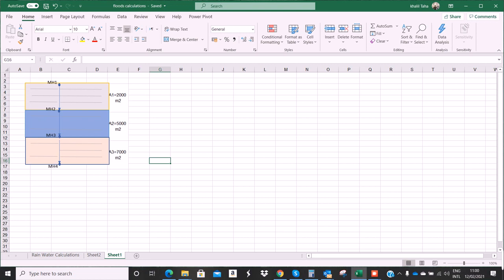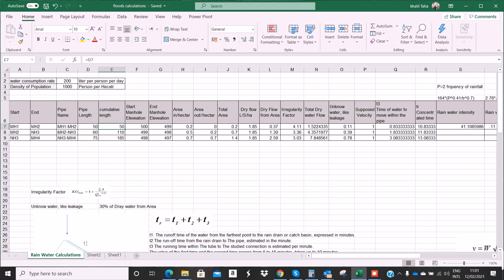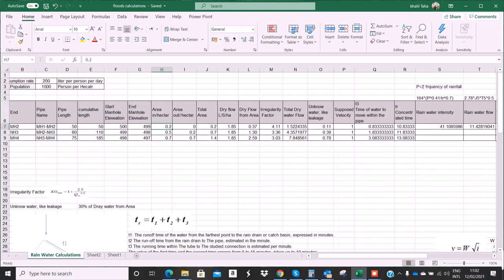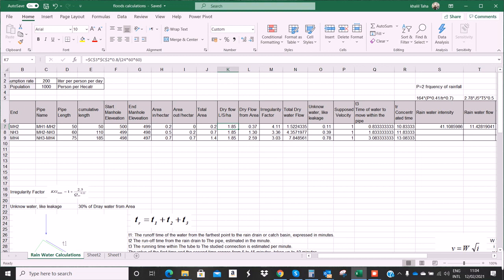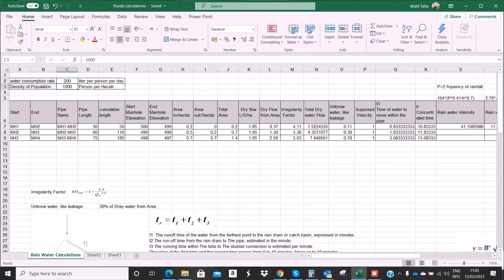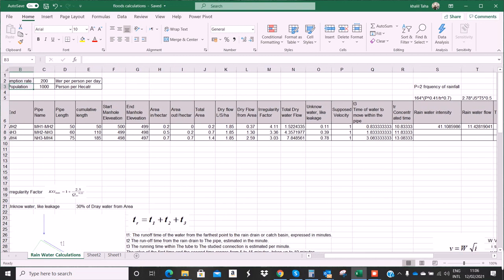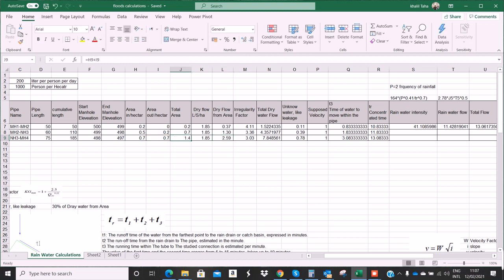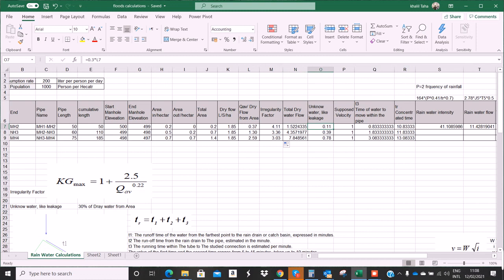Manual Design for Sewer Pipe/ Drain pipe for a camp